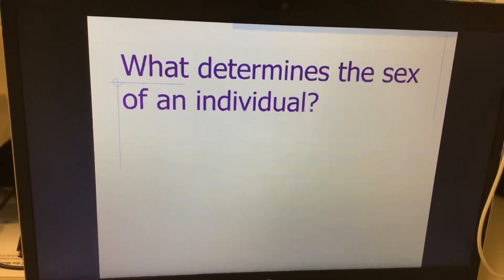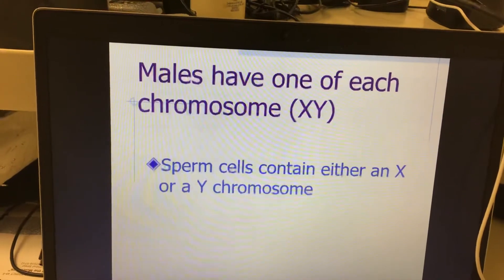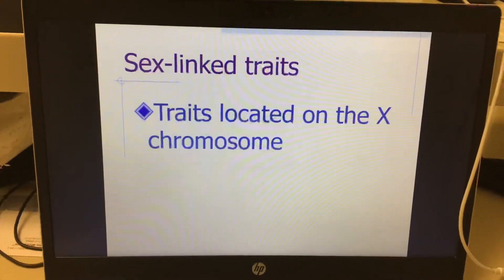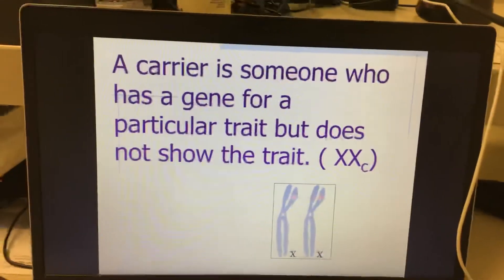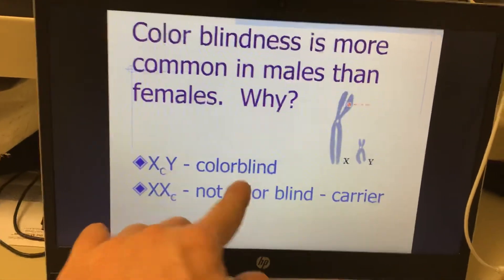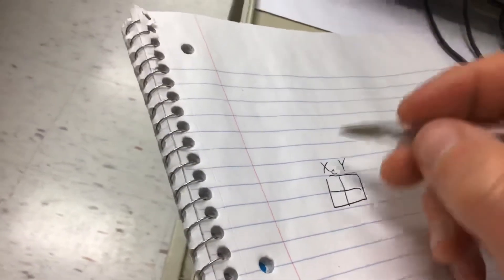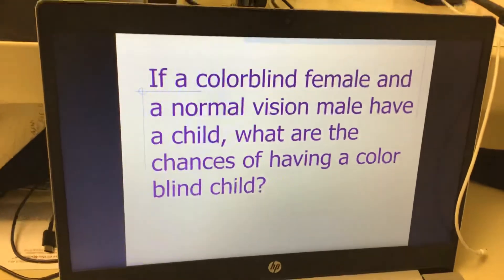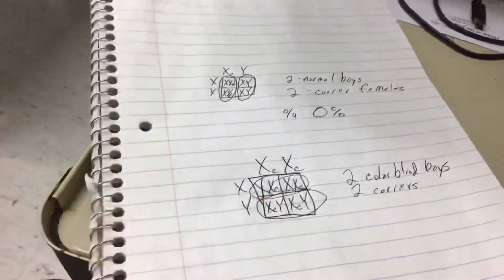October 23, 2020